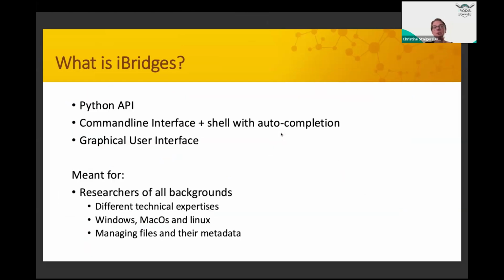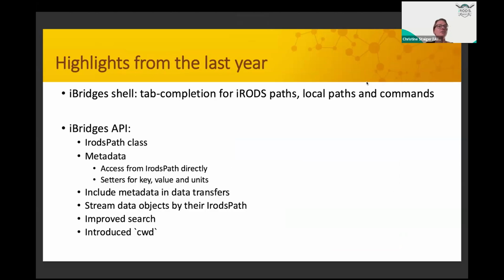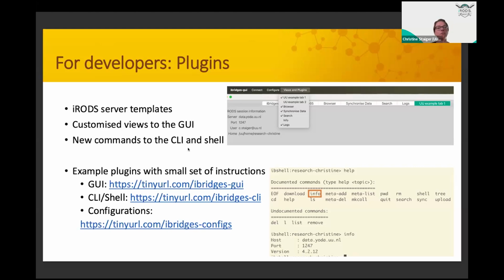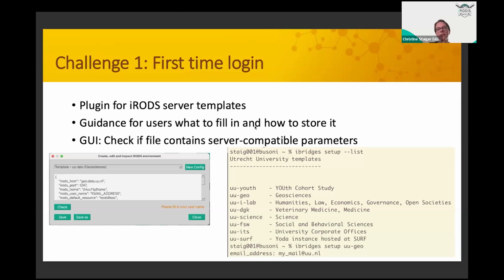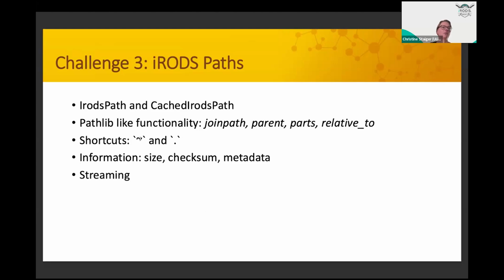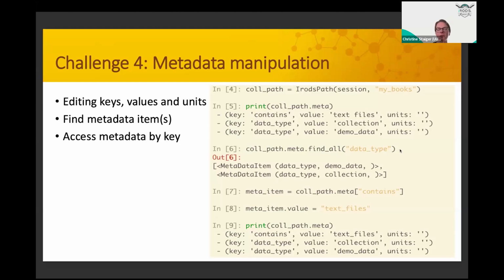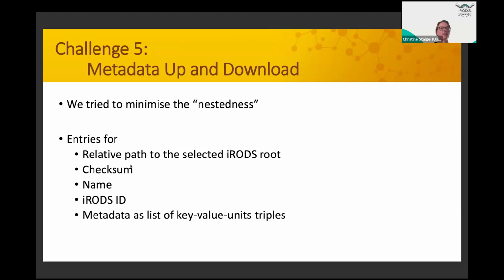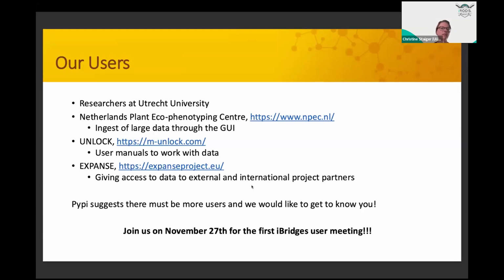UGM2025 / 6. An iBridges update: How easy can we make it for scientists to use iRODS?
An iBridges update: How easy can we make it for scientists to use iRODS?

Christine Staiger, Utrecht University